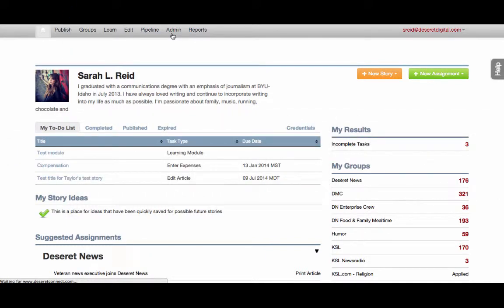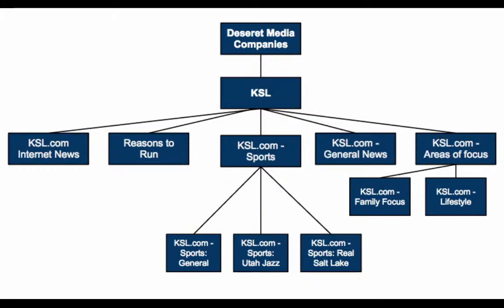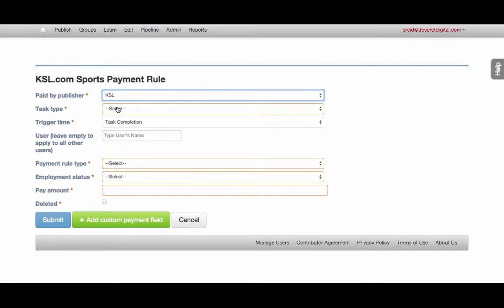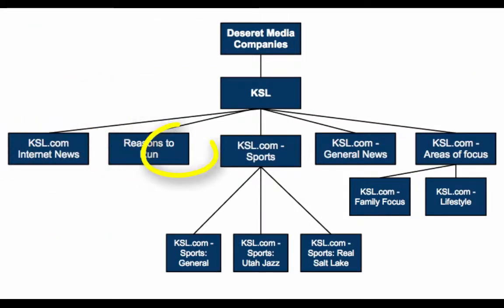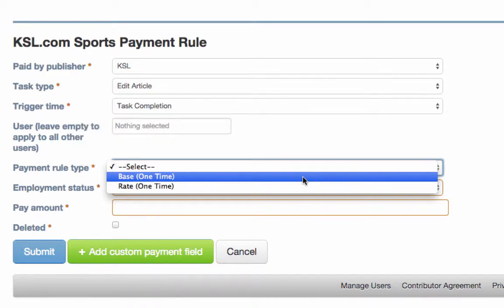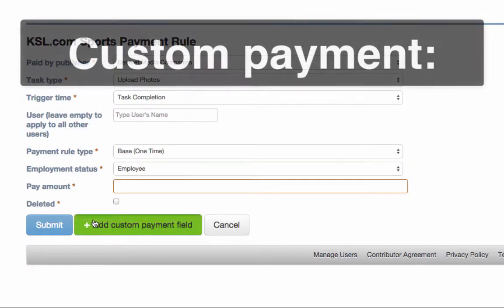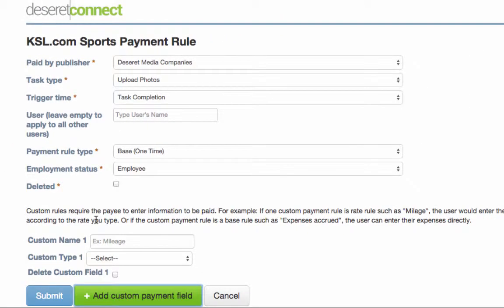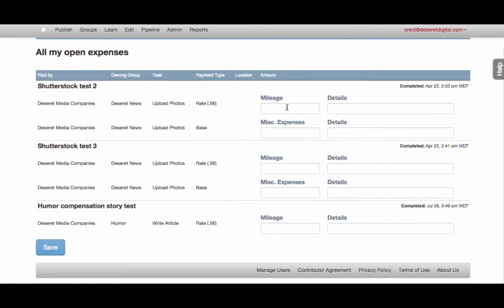How to create a pay rule